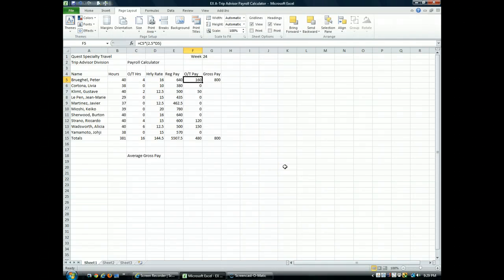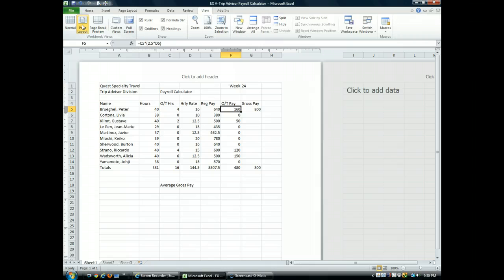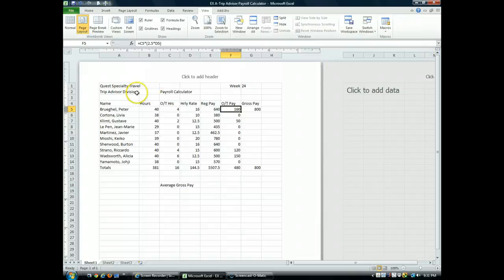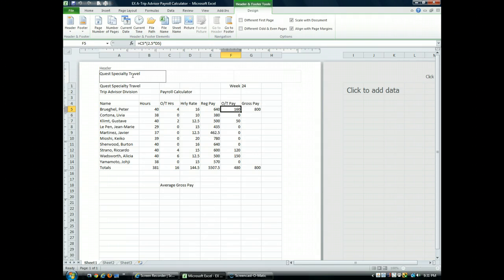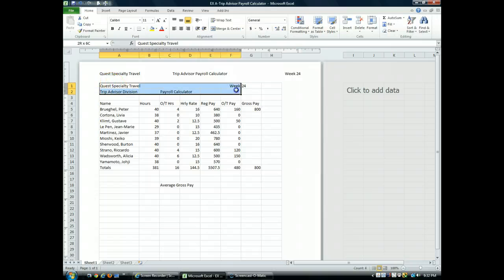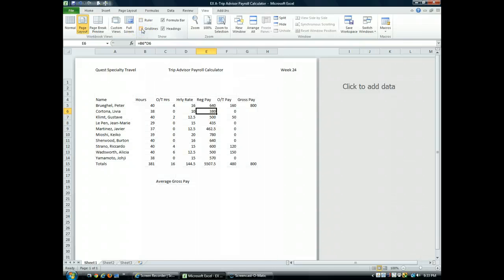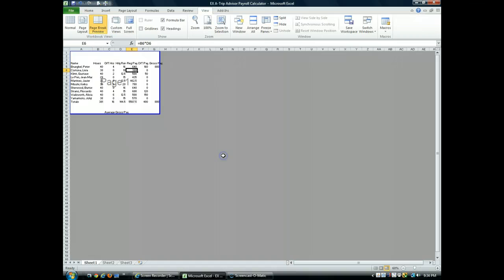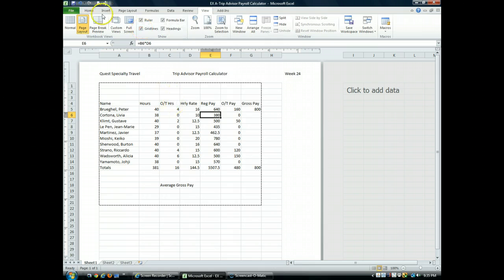Switching Worksheet Views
This demo illlustrates how to switch between the different worksheet views in Excel.